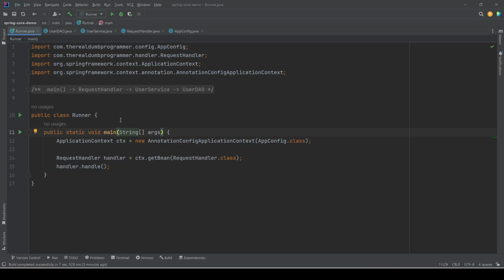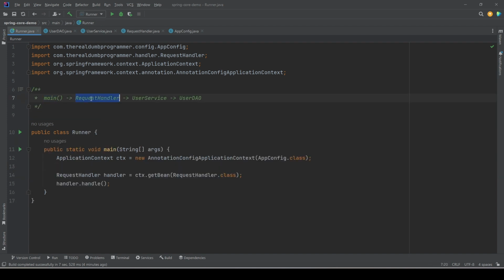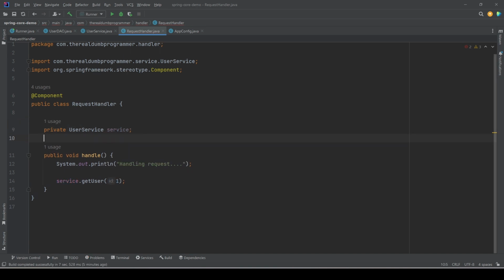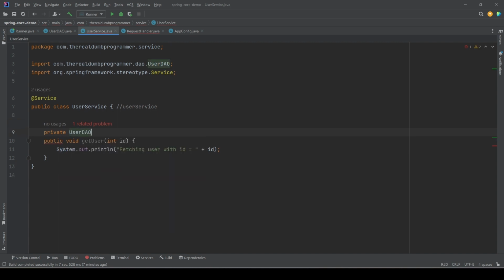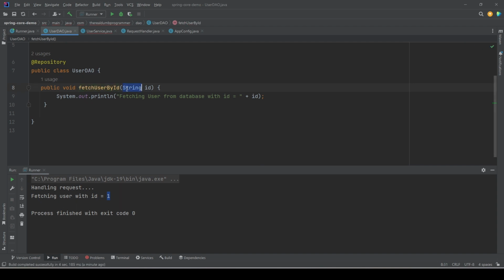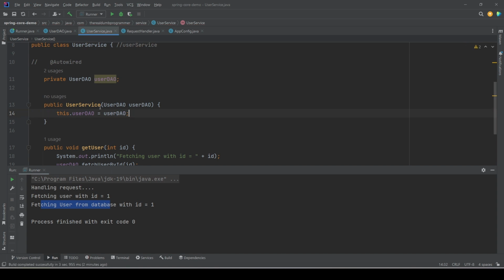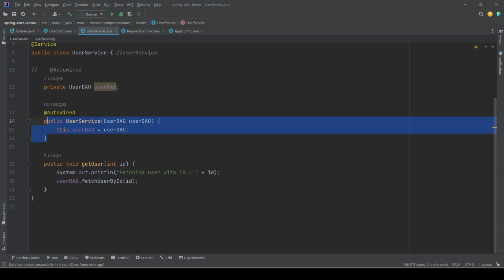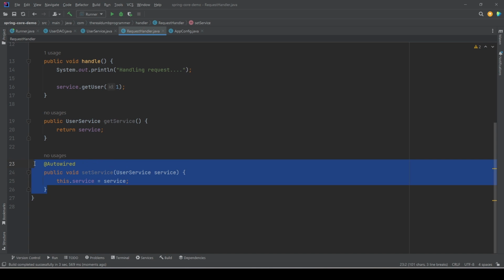@Autowired: Spring's Autowiring Magic | Part-12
Join us as we demystify the inner workings of @Autowired and explore how it automates the process of wiring dependencies between components. We'll discuss the various ways to use @Autowired, including field injection, constructor injection, and setter injection, allowing you to choose the approach that best fits your project.

Share your thoughts and questions in the comments below. Let's embark on the journey of configuring Spring Beans together!